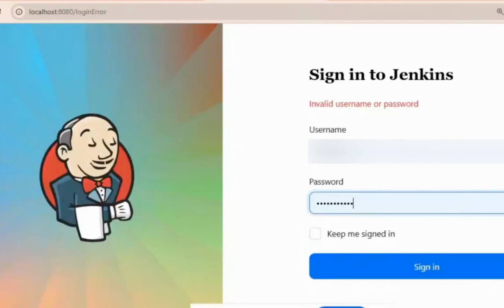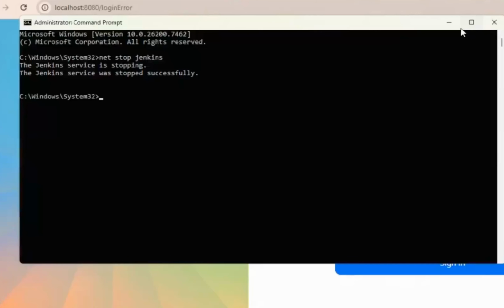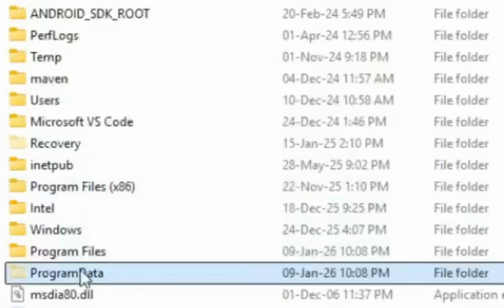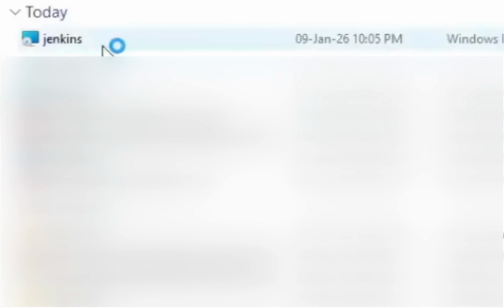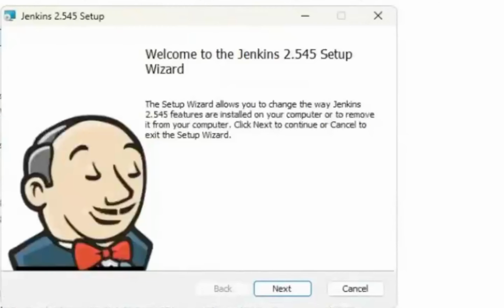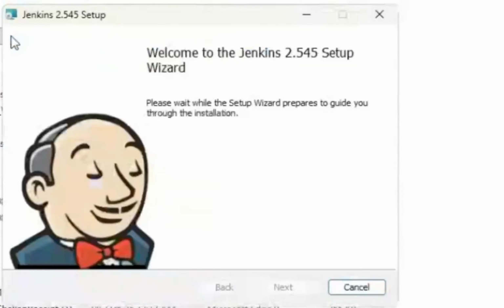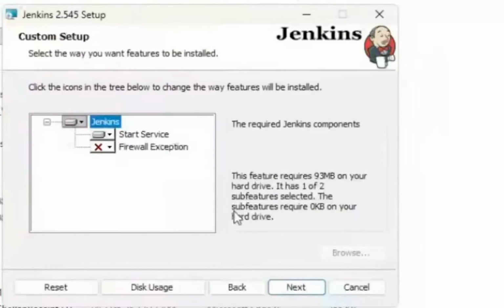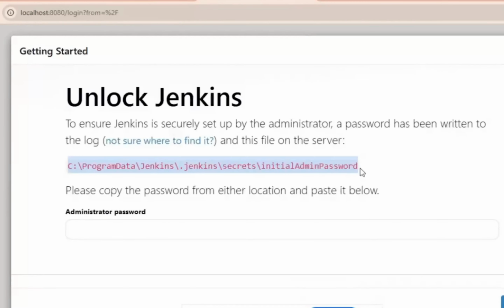Unable to Login to Jenkins UI ? | How to disable Jenkins login? | Jenkins Tutorial